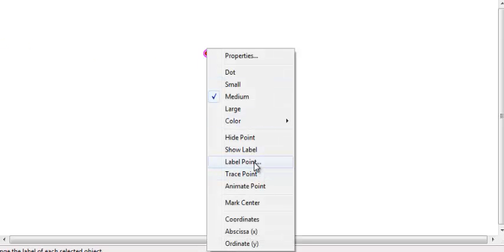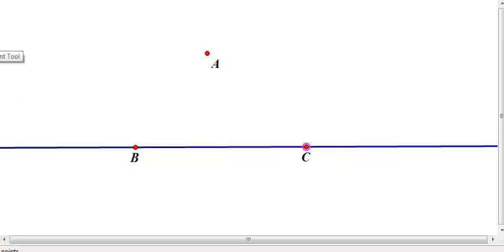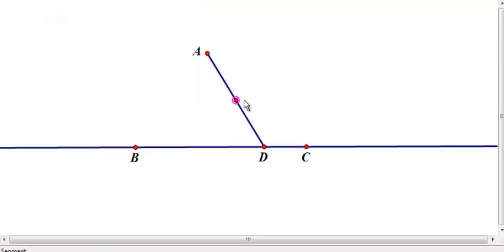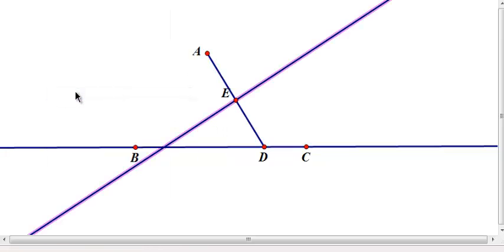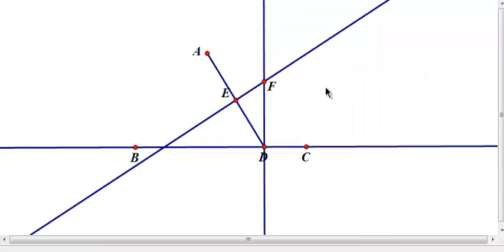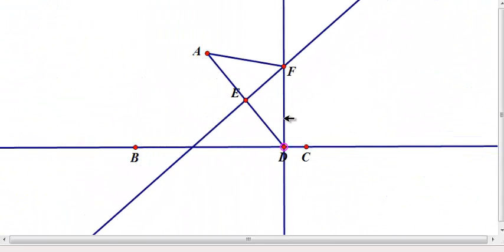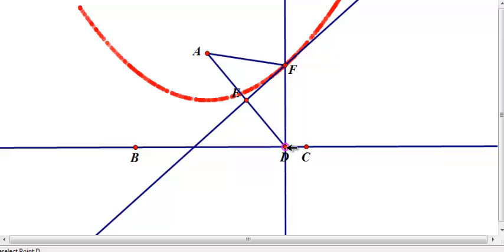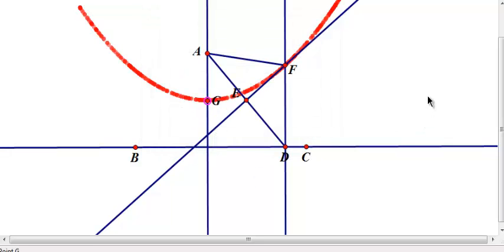Construction of a PARABOLA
To show the students the construction of a Parabola from its definition and the orientation of the curve.